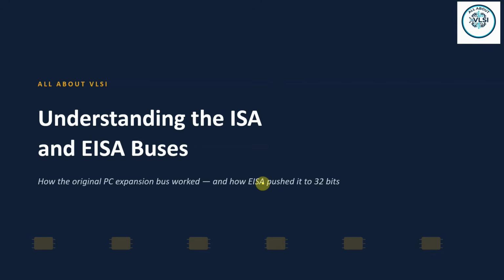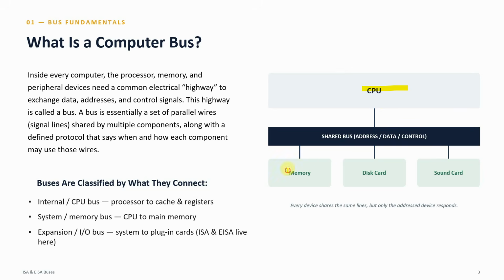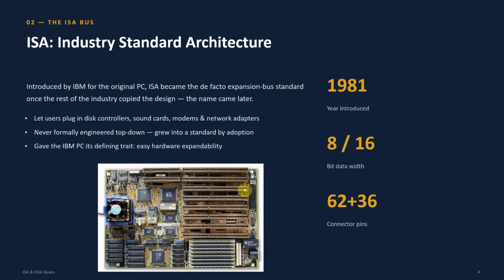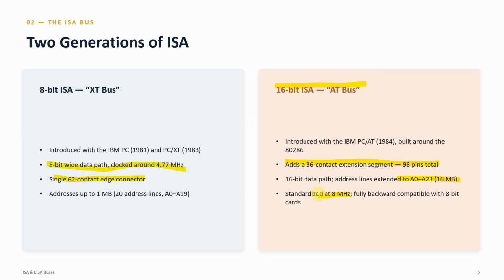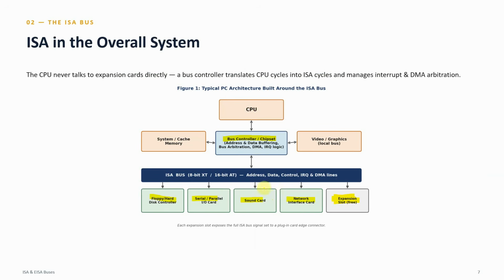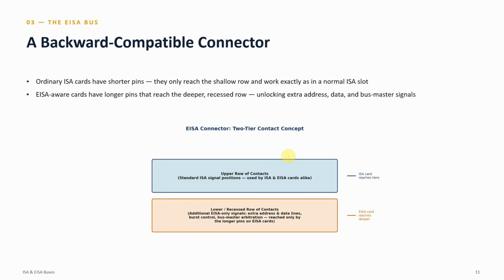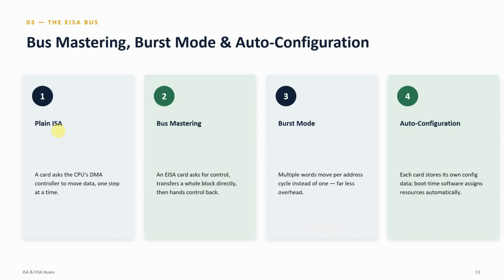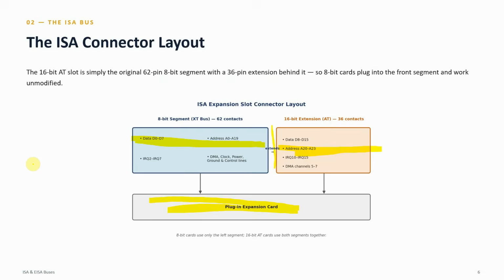ISA vs EISA Bus Architecture Explained | Evolution Before PCI & PCIe | PCIe Protocol Free Course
ISA vs EISA Bus Architecture Explained | PCIe Protocol Free Course

Before understanding the PCI Express (PCIe) Protocol, it's important to know how computer bus architectures evolved over time. In this lecture, we compare ISA (Industry Standard Architecture) and EISA (Extended Industry Standard Architecture), two important bus standards that paved the way for modern high-speed buses like PCI and PCI Express.

In this video, you'll learn:

What is ISA Bus Architecture?
Why ISA was introduced
Limitations of ISA
What is EISA Bus Architecture?
Why EISA was developed
ISA vs EISA comparison
Bus width comparison
Data transfer speed
Compatibility between ISA and EISA
Evolution from ISA → EISA → PCI → PCI-X → PCI Express (PCIe)

This lecture is part of our FREE PCIe Protocol Course, designed for students, FPGA engineers, RTL Design Engineers, Verification Engineers, and VLSI professionals preparing for interviews and careers in semiconductor design.

Topics Covered:

ISA Bus
EISA Bus
Bus Architecture Evolution
PCIe Basics
Computer Architecture
VLSI Interview Preparation
FPGA Fundamentals

Hashtags (30)